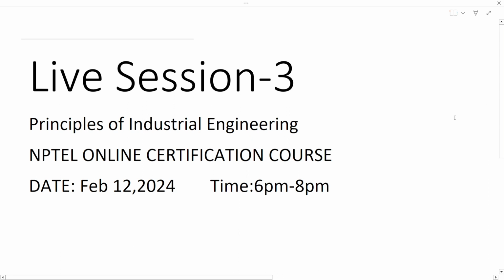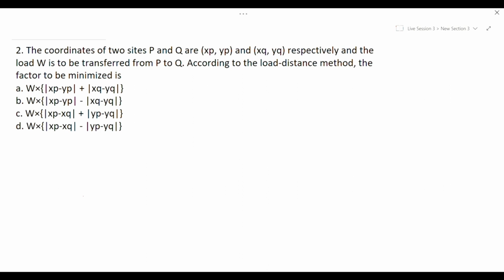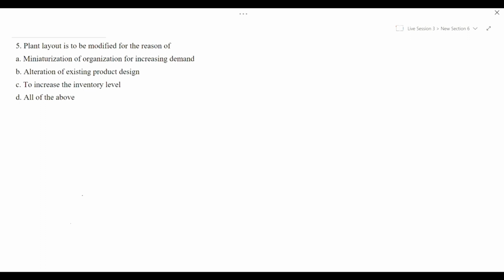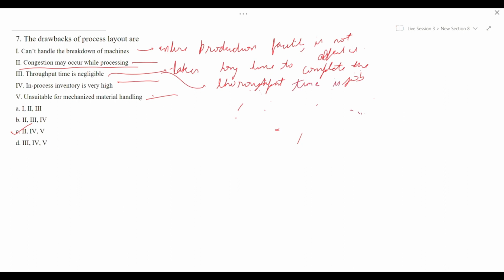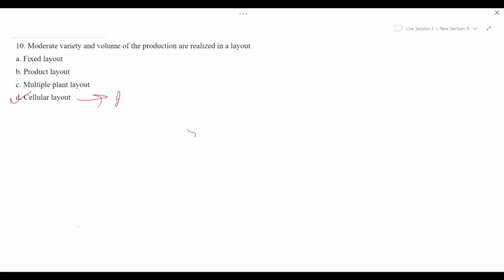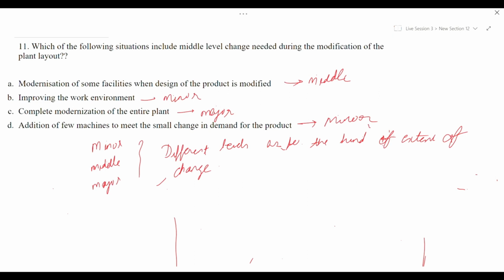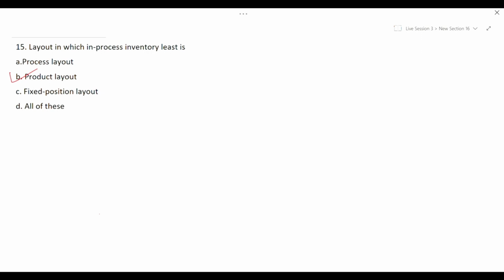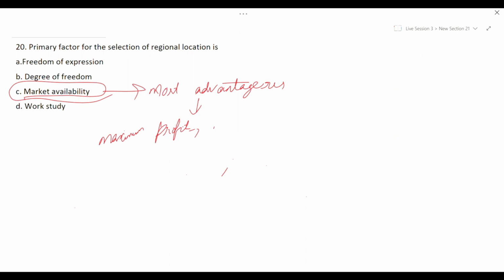Live Session_Week 3 Principles of Industrial Engineering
NPTEL Problem Solving Sessions (12th February 2024)